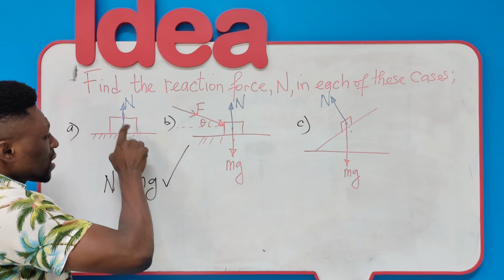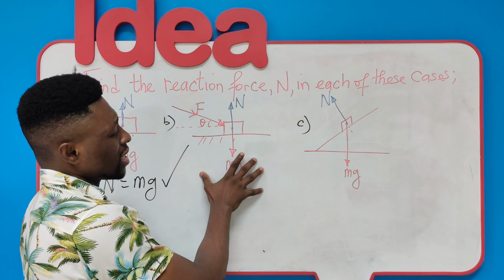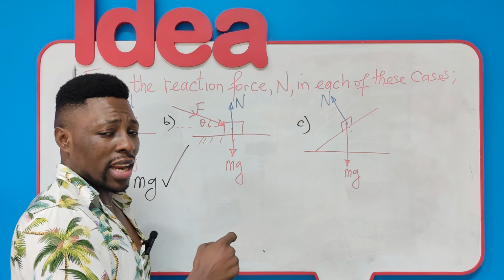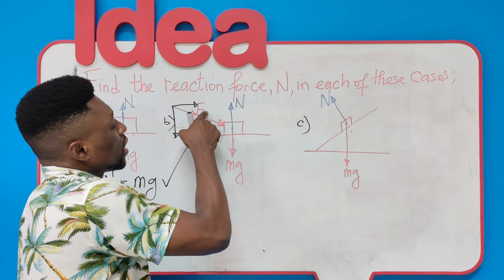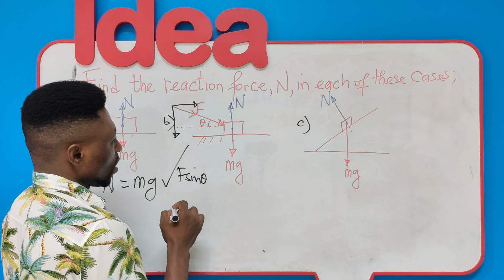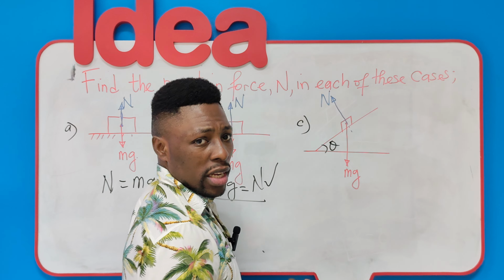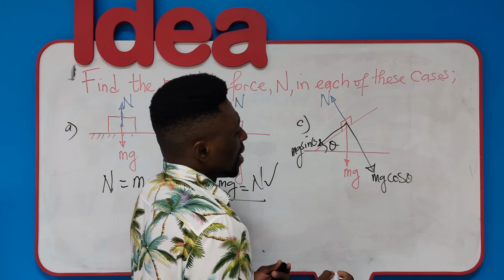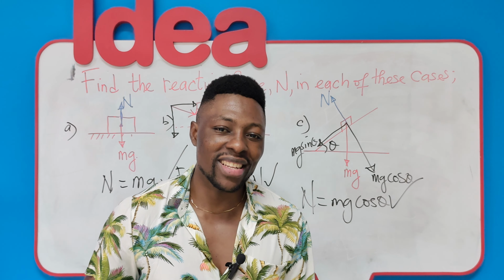Is the Normal force Always equal to the weight?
Resolving forces to find the normal force to a surface.